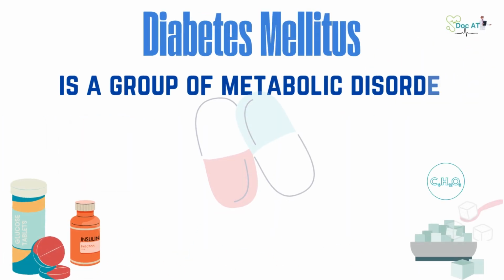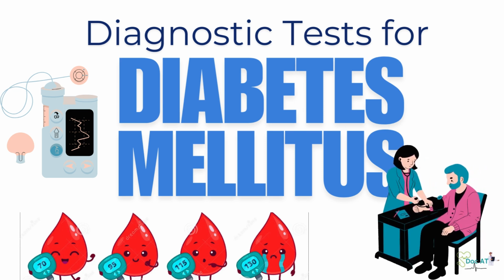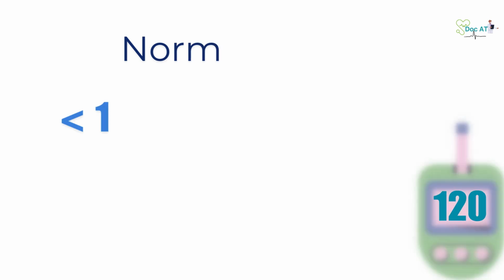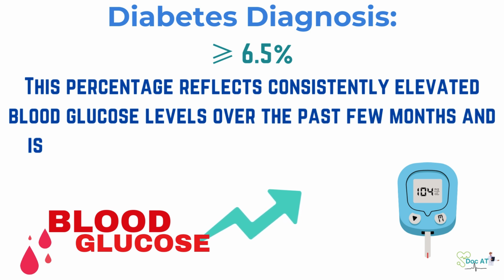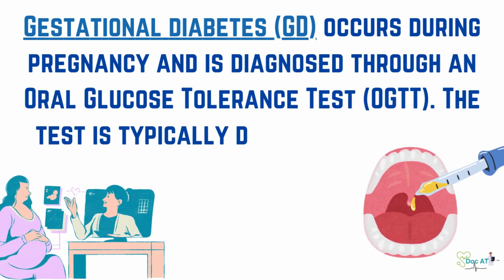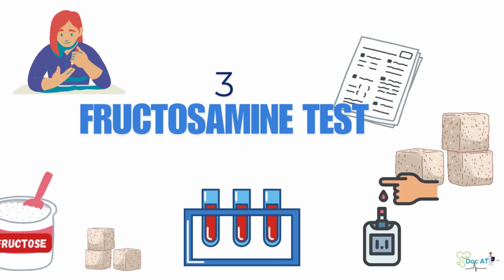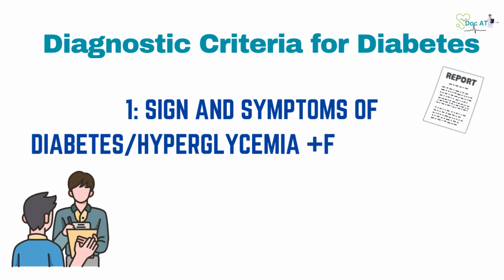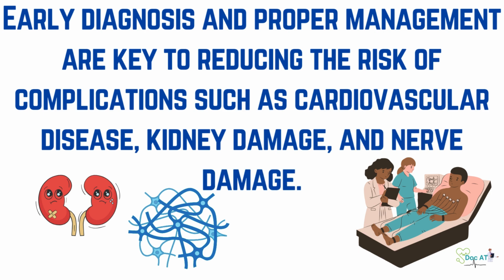Diabetes Mellitus-diagnostic criteria | internal medicine (Part 2)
Diabetes Mellitus
Gestational Diabetes
Maturity Onset Diabetes of the Young (MODY):
Signs and symptoms of Diabetes
Treatment of diabetes
Diagnostic Tests for Diabetes Mellitus
Fasting Plasma Glucose (FPG) Test
Oral Glucose Tolerance Test (OGTT)
Hemoglobin A1c (HbA1c) Test
Random Plasma Glucose Test
Gestational Diabetes Diagnosis
Diagnostic Criteria for Diabetes
Diabetes
Nclex diabetes mellitus
Diabetes mellitus (disease or medical condition)
Diabetes mellitus tipo 2
Diabetes mellitus tipo 1
Diabetes Tipo 1
Diabetes mellitus nursing
Diabetes mellitus management
Diabetes Tipo 2
Diabetes UK
Diabetes mellitus o que é
Diabetes mellitus lecture